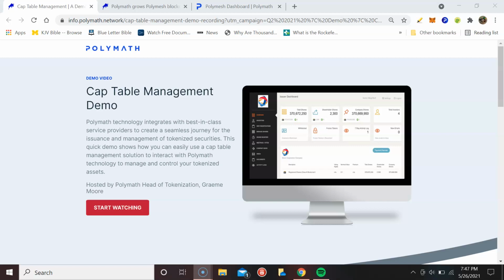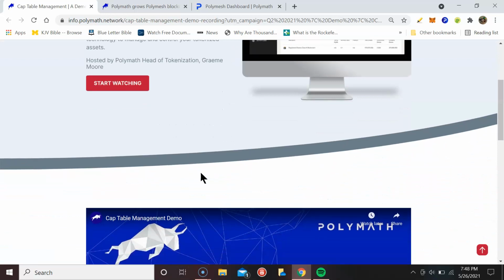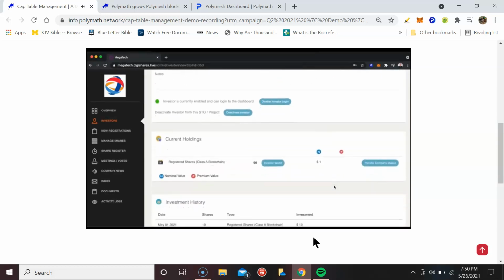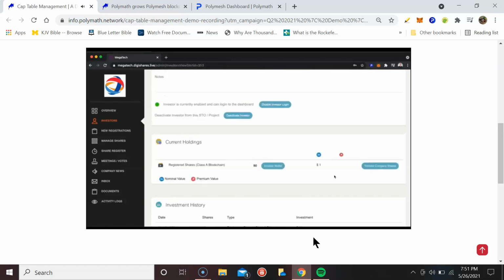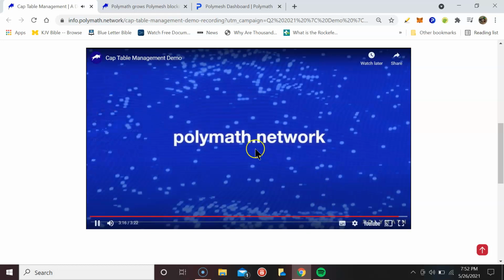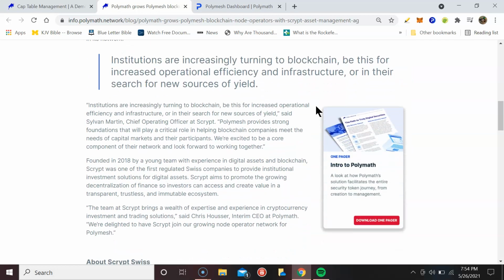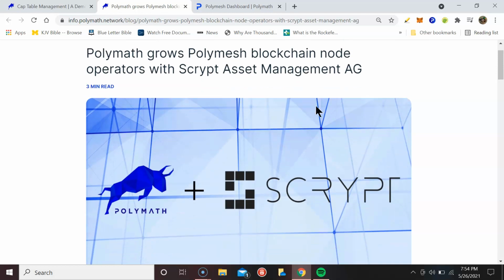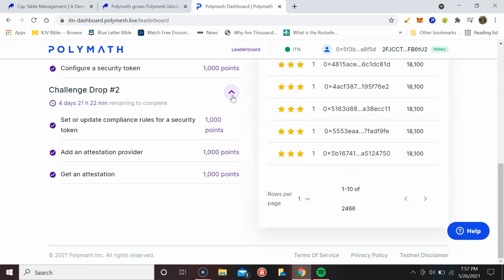POLYMESH - NEW NODE OPERATOR - DIGISHARES INTEGRATION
TIP JAR
XRP ADDRESS r4excRr4Kn5fZJAZTXZ8x6gVN3q2KrFhX